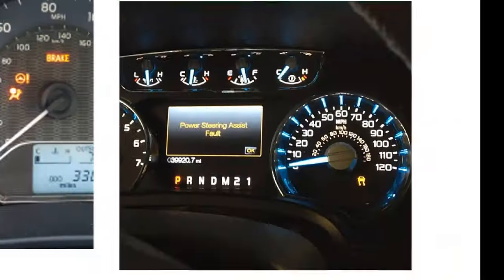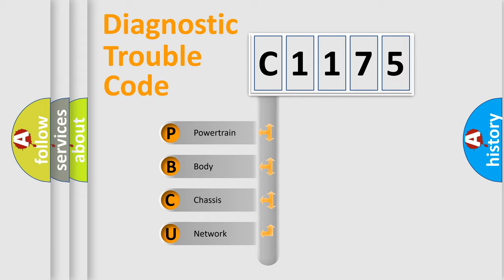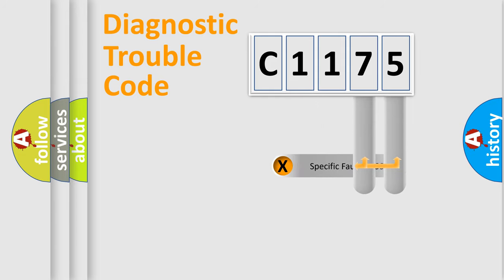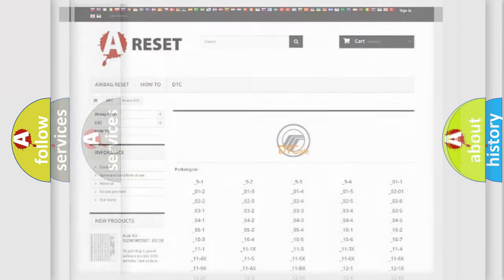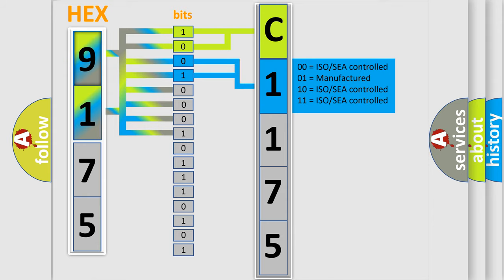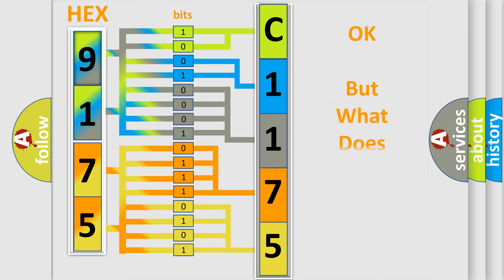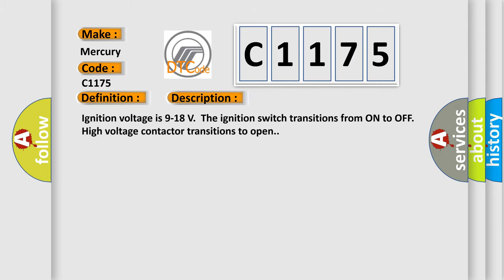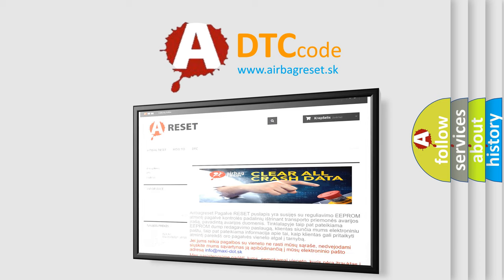DTC Mercury C1175 Short Explanation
Contents:
0:21 Basic DTC analysis according to OBD2 protocol standard.
1:48 Insight into programming
2:58 A diagnostically understandable description of the Diagnostic Trouble Code
3:05 Basic error definition

Make
Mercury
Code
C1175
Definition
Battery Energy Control Module Hybrid Battery Voltage Isolation Sensor Circuit
Description
Ignition voltage is 9-18 V  The ignition switch transitions from ON to OFF  High voltage contactor transitions to open
Cause
The isolation resistance sensor circuit internal to the drive motor generator battery control module has failed its functional test